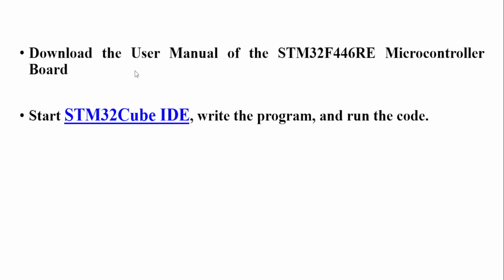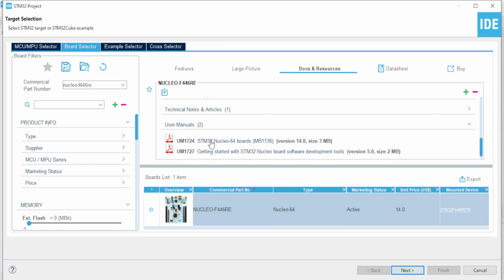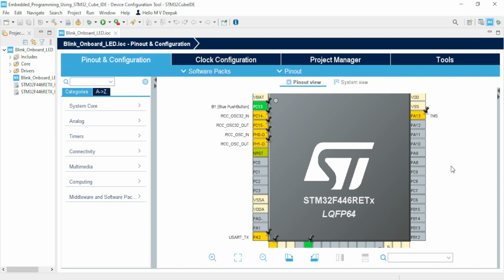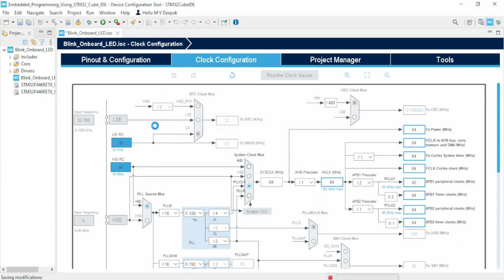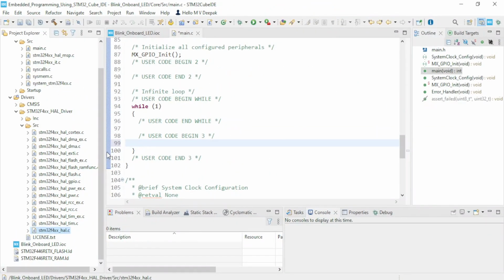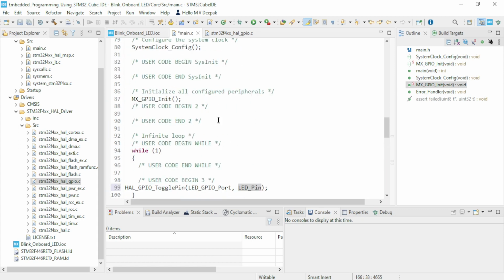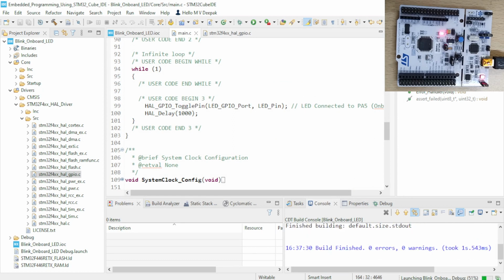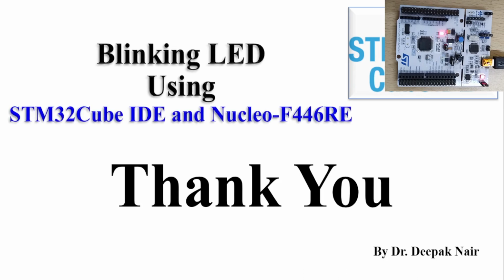LED Blinking on STM32 Microcontroller Board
This video discusses the steps to blink the onboard LED of the STM32_Nucleo F446RE board.